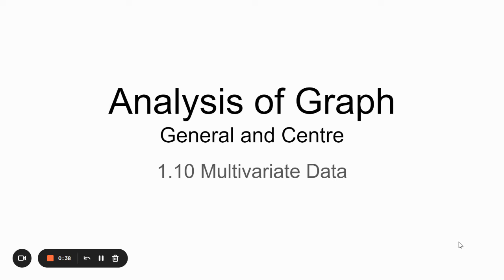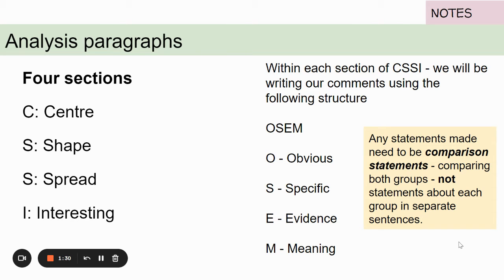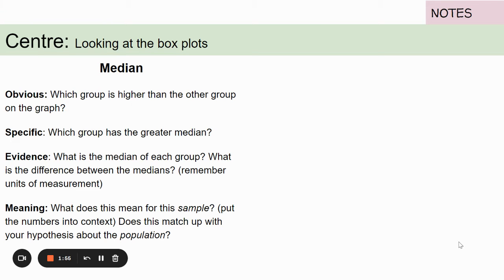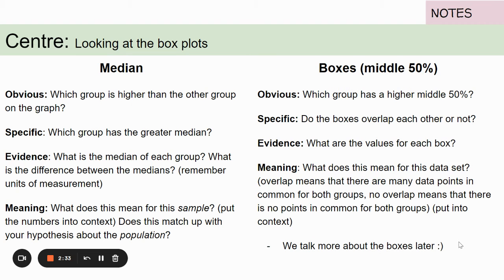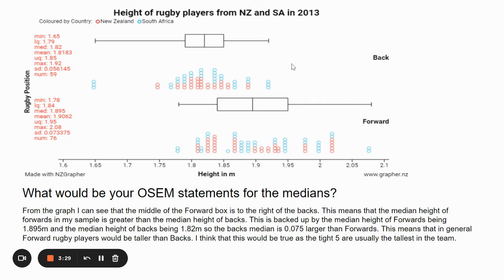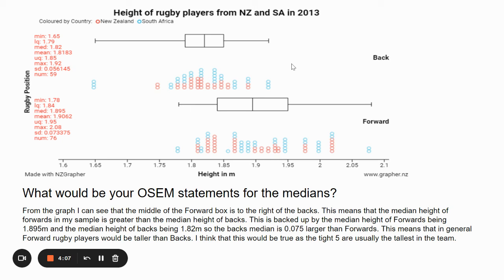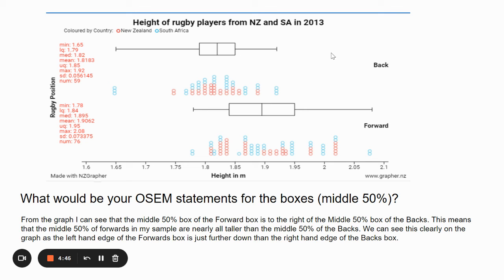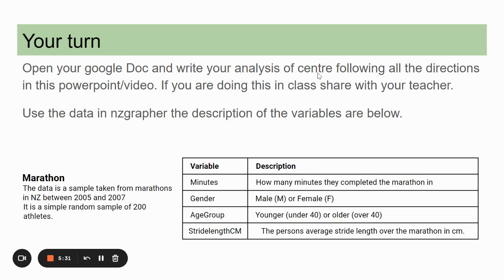NCEA Level One 1.10 Analysis of Centre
The first part of Analysis of CSSI using OSEM so C for Centre